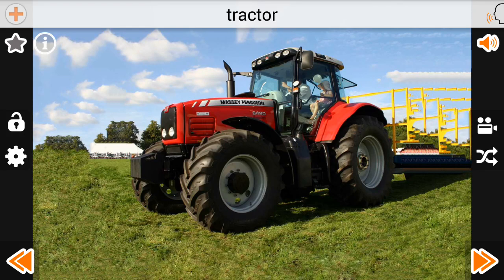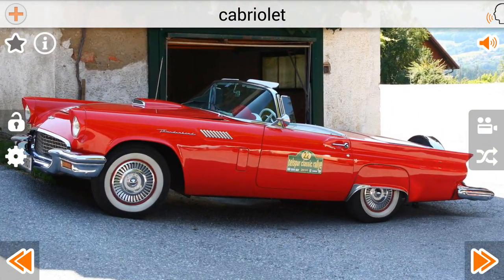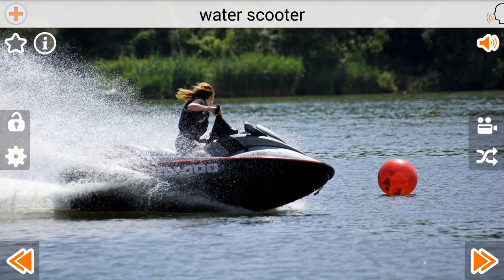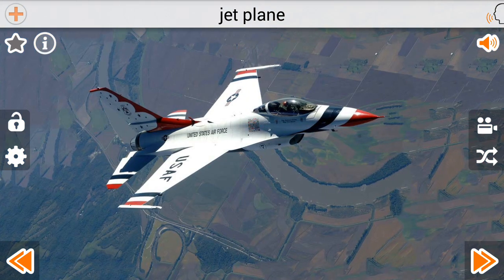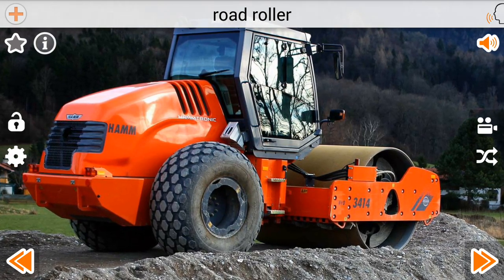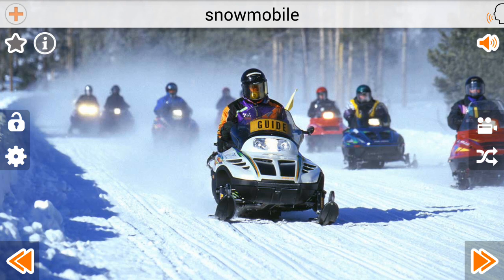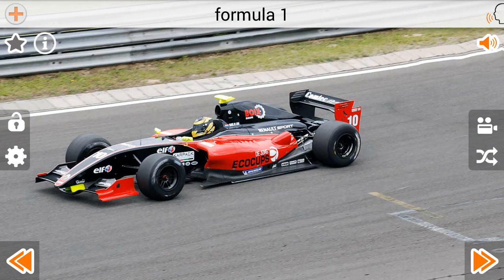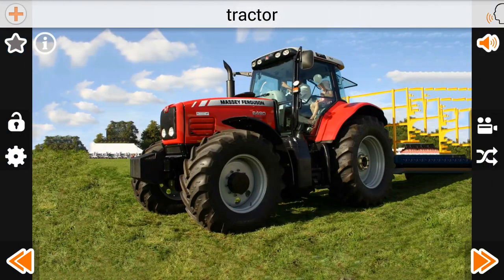Sounds of cars for kids ( names and sounds of vehicles | Learning videos)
Vehicles, cars, tractors and construction machinery
Sounds and images of the most popular vehicles and cars from around the world